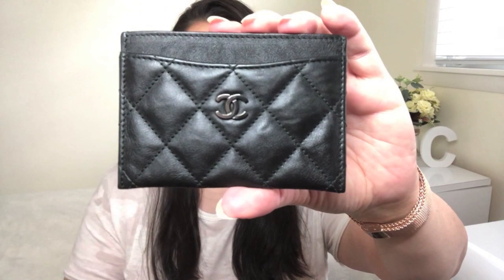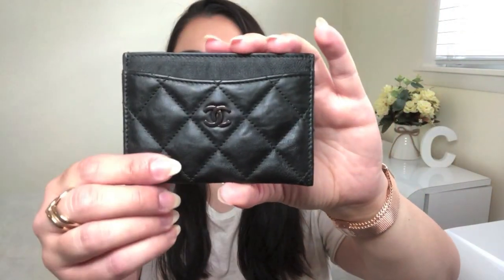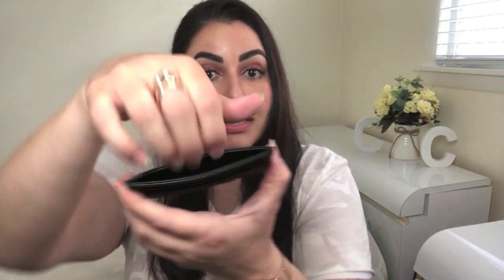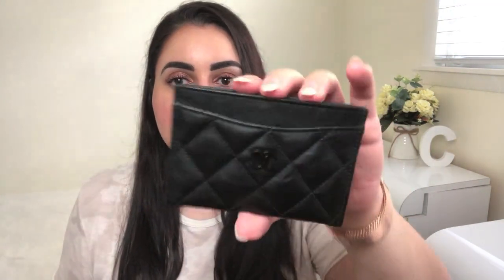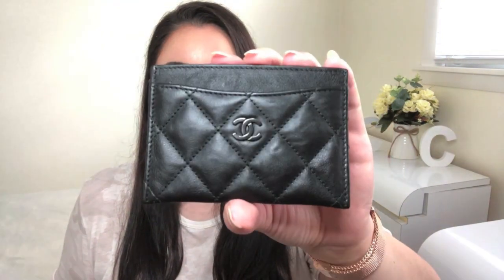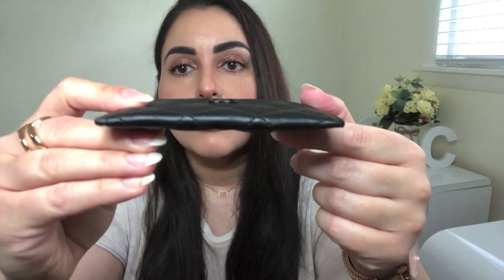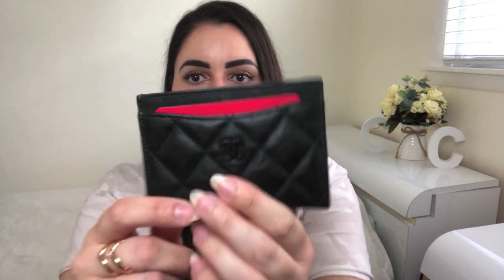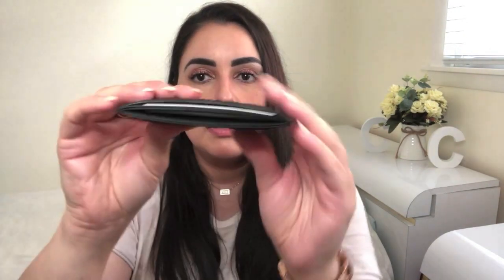Chanel Flat Card Holder / Case Review - Chanel So Black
Today’s video is a review of the Chanel Flat Card Holder. If you have been considering purchasing this SLG and just cannot decide or do not have the option of checking out the card holder in store, then grab a seat and get comfortable. I will give you all the basic information on the flat card holder and show you how it looks all packed up. By the end you will hopefully be able to decide if the Chanel Flat Holder is right for you! *Random side note: I use the terms “card holder” and “card case” interchangeably (for better or worse) so don’t mind me. ☺

Dimensions of the Chanel Flat Card Holder

Table of Contents for Video:
1:01 Basic Info and Tour of the Chanel Flat Card Holder
4:14 How the Chanel Flat Card Holder looks all packed up and ready to go
4:59 How I use the Chanel Flat Card Holder

Blush: Charlotte Tilbury Cheek to Chic Swish & Pop Blusher in Ecstasy
Bronzer: MAC Matte Bronze, Too Faced Sun Bunny Natural Bronzer
Highlighter: MAC Mineralize Skinfinish in Soft & Gentle
Setting Spray: Urban Decay All Nighter Makeup Setting Spray
Lip Liner: Charlotte Tilbury Lip Cheat in Supersize Me
Lipstick: Charlotte Tilbury Matte Revolution Lipstick in Miss Kensington
Eyes: Charlotte Tilbury Eyes to Mesmerise in Rose Gold